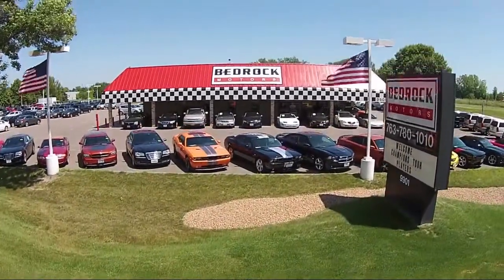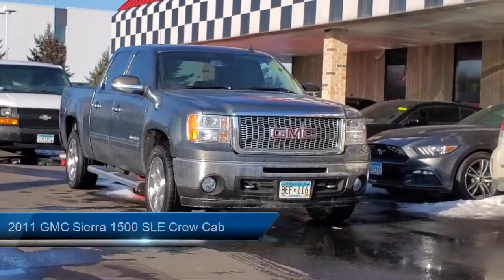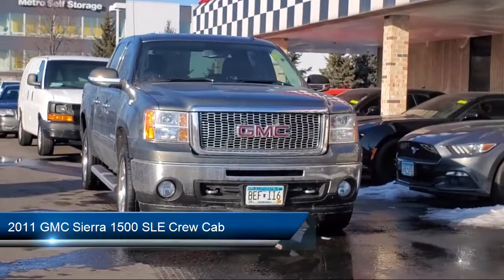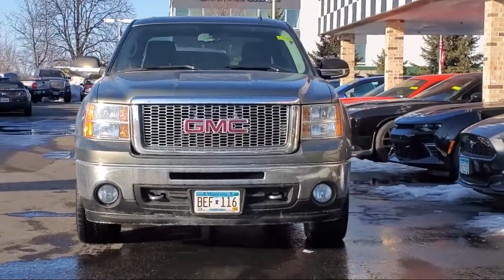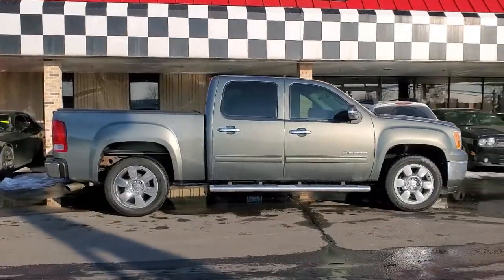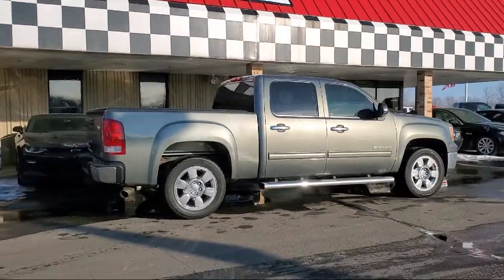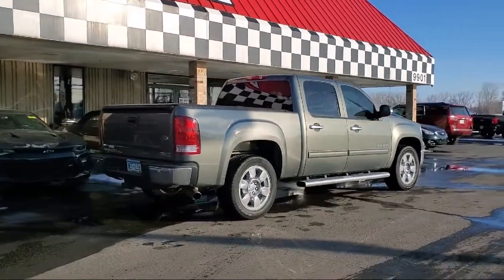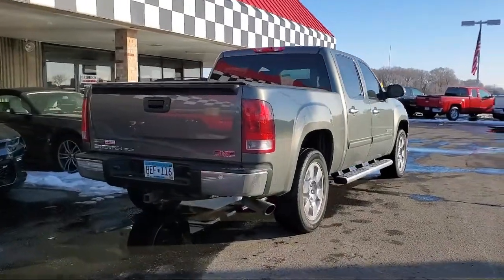2011 GMC Sierra 1500 SLE Crew Cab Blaine Fridley Coon Rapids Anoka Andover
2011 GMC Sierra 1500 SLE Crew Cab Stock Number: C1374 Vin:3GTP2VE36BG146586.
Bedrock Motors
9901 Central Avenue